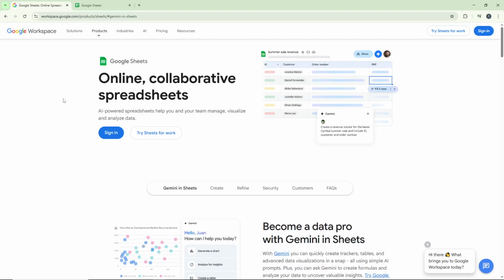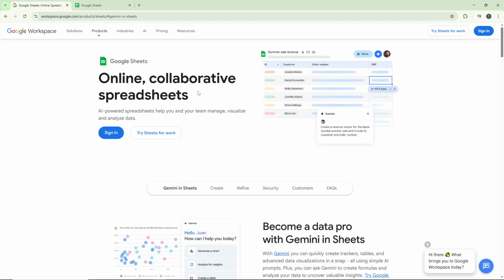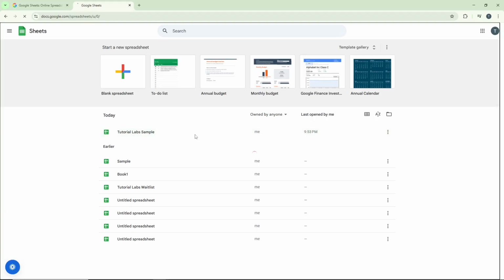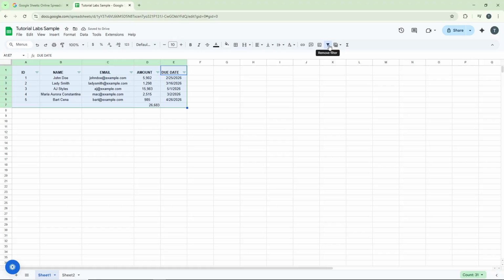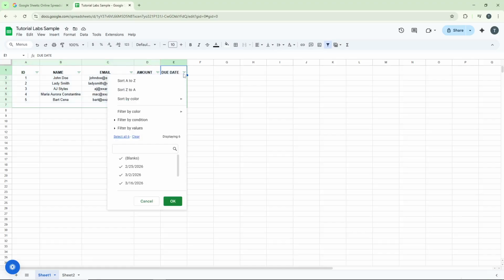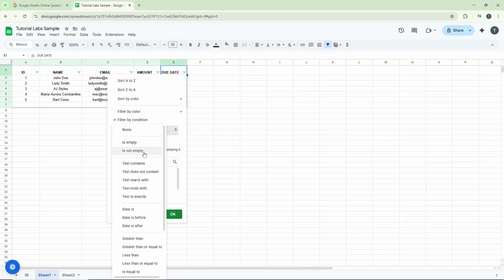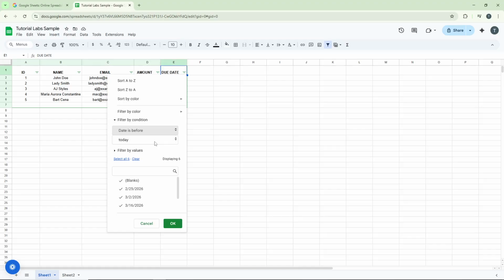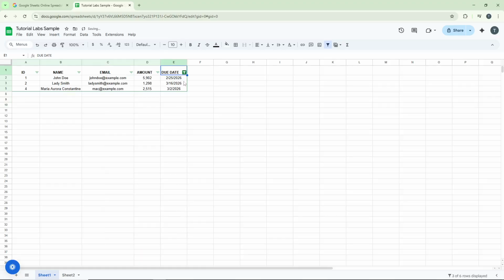How To Filter Spreadsheet Data In Google Sheets (Tutorial 2026)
Along the way, you'll learn how to filter data in Google Sheets, create data filters Google Sheets tutorial, add filter views Google Sheets spreadsheet, set up data filtering Google Sheets, enable data filters in Google Sheets, Google Sheets filter multiple columns, apply filter function Google Sheets, manage filtered data Google Sheets, basic data filtering techniques Google Sheets, remove filters from Google Sheets, organize spreadsheet data Google Sheets, advanced filtering options Google Sheets